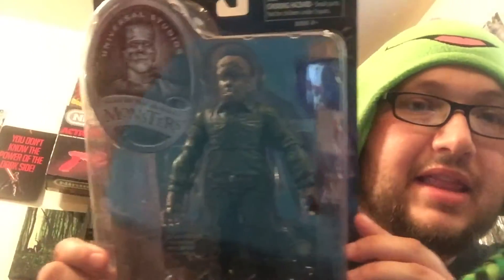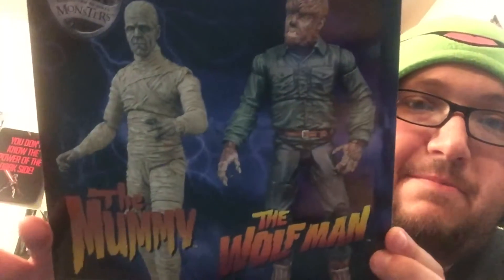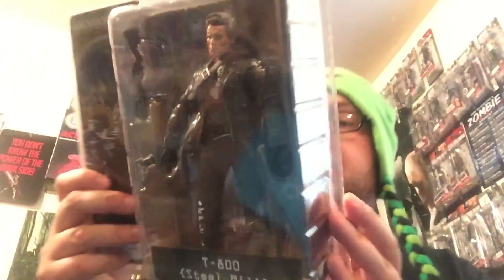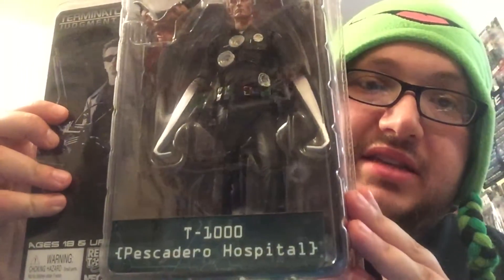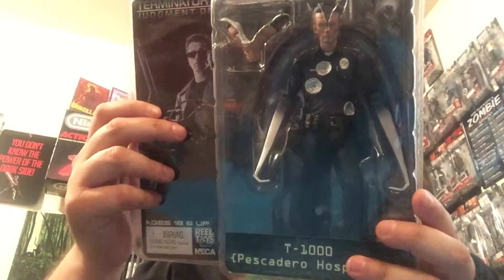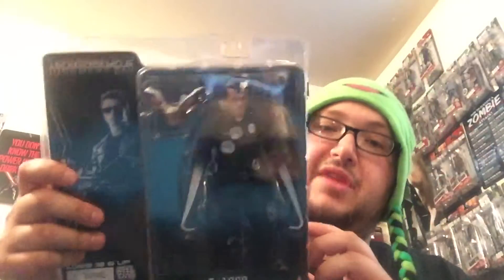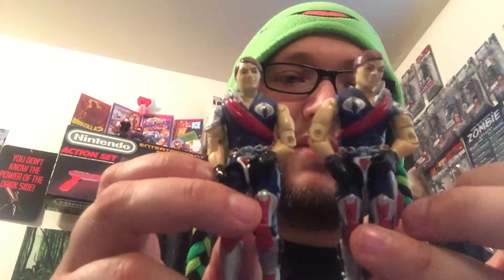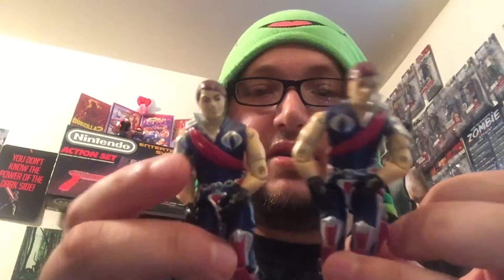Toy pick ups ....retro G.I. Joes plus NECA figures!!